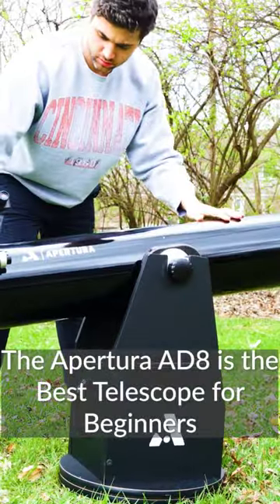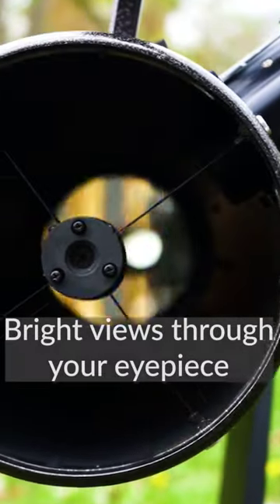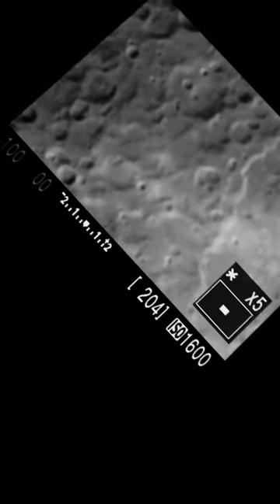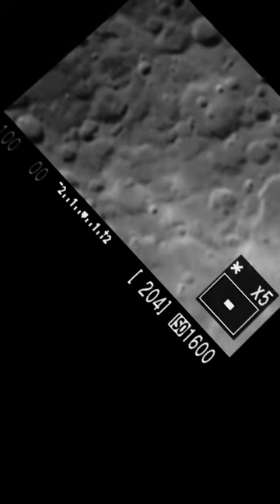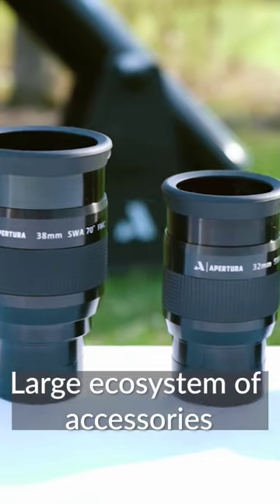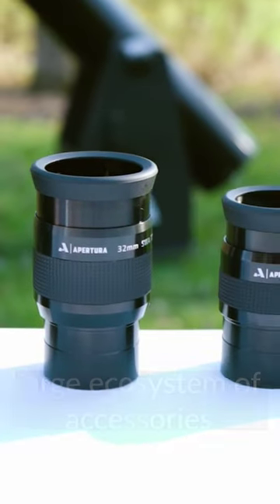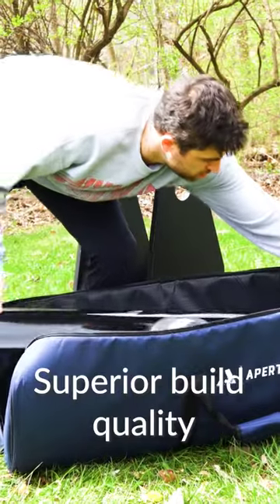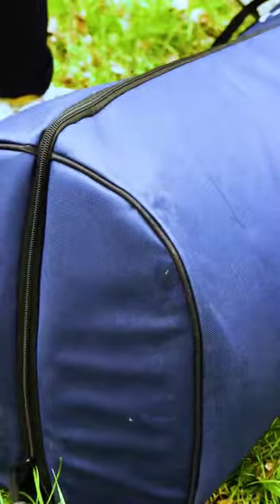The Best Telescope For Beginners